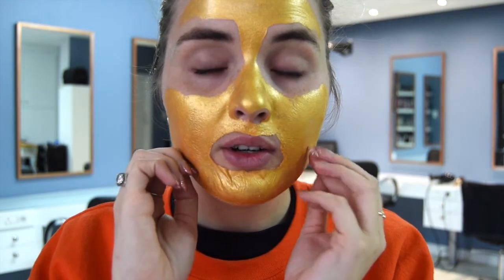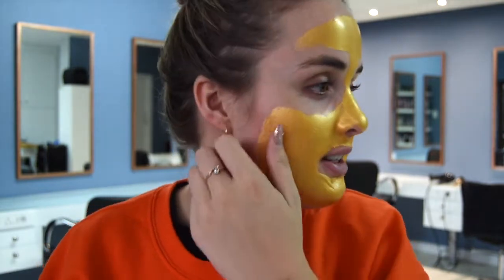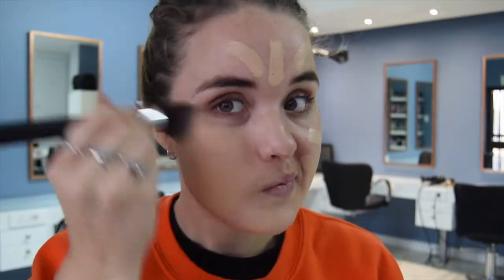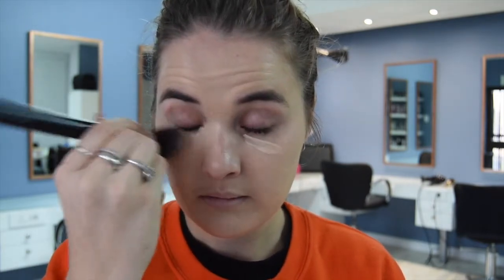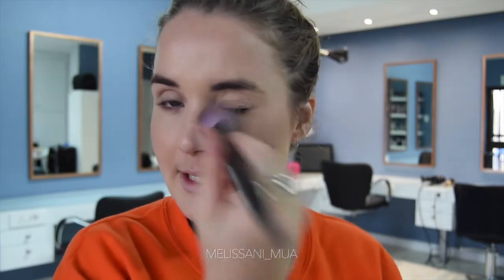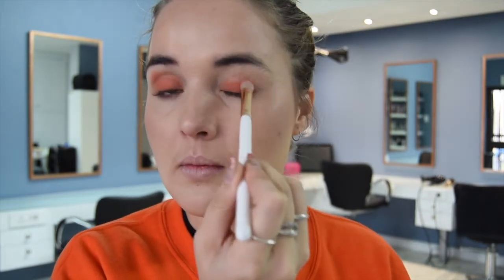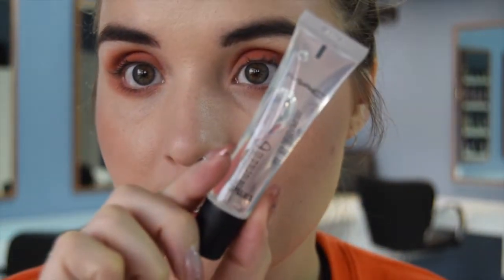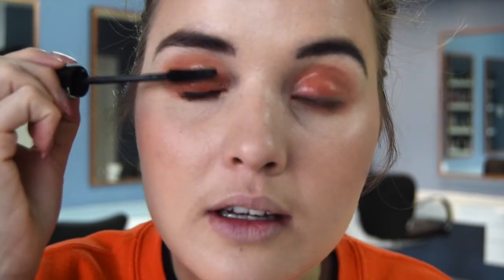GLOSSY EYE?? // MAKEUP TUT // MELISSANI MUA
The word is minimalistic... for those that are still wondering!

Welcome back to another tutorial! This time we are doing glossy lids and obviously it would be orange !

I also tried out a new foundation; Makeup Revolution stick foundation in F6. I honestly have found my new favorite foundation. It makes my skin look like actual SKIN !

The gloss I used is MAC cosmetics clear lip glass.

Soooo I had a poll on my Instagram asking if I should scratch this video due to a little mistake, or should I use the opportunity to turn it into a giveaway... and giveaway it is !

List the time you spot the bloooop at in the comments. You guys have & days !

I will announce and contact the winner on here.

I hope you enjoyed this tutorial! If you decide to give this look a try, please remember to tag me, I would love to see !

Have a blessed week everyone!
Love,
Melissani makeup
Melissa